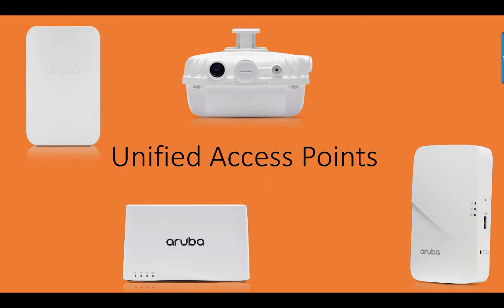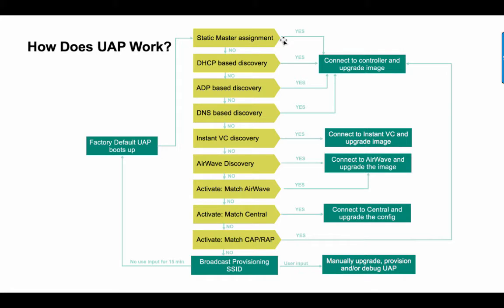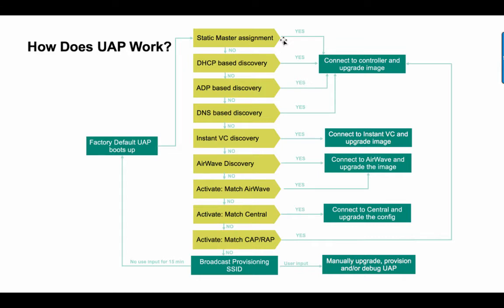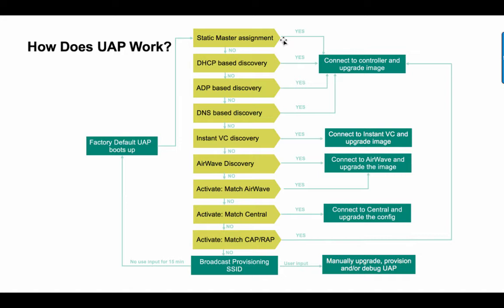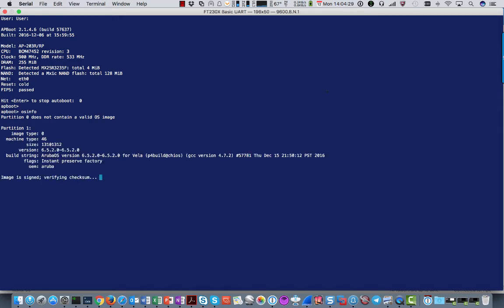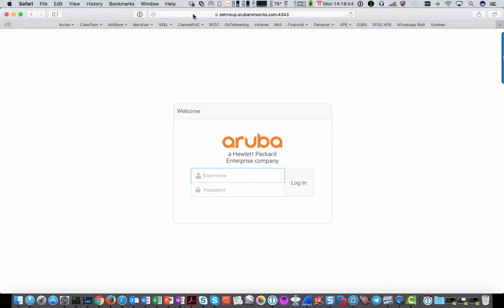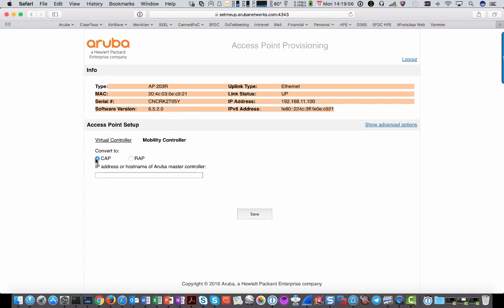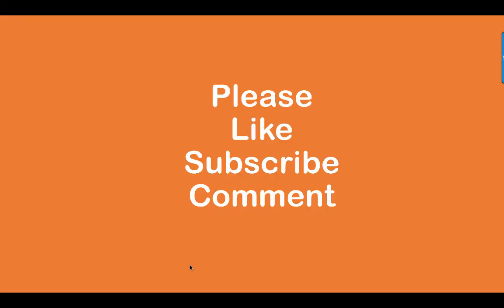HPE Aruba Networks Unified Access Points (UAP)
This video shows the new operating mode known as Unified AP that replaces the seperate CAP/RAP/IAP offering.

Table of Contents:

00:00 - Unified Access Points
00:22 - Unified Access Points
00:25 - Unified Access Points
00:49 - UAP Support
01:08 -